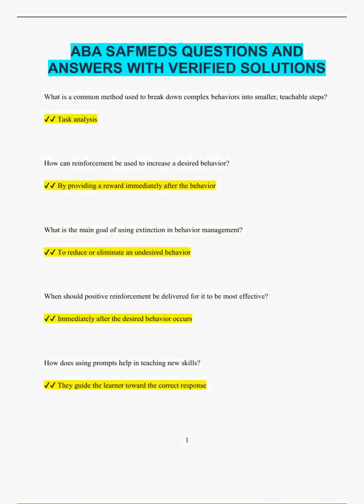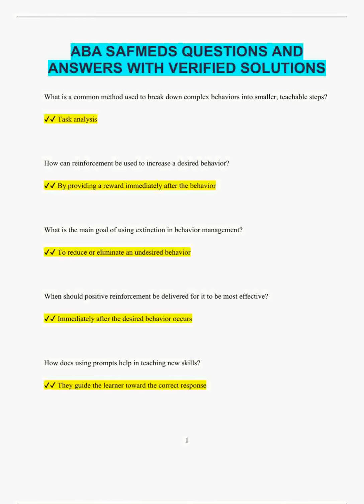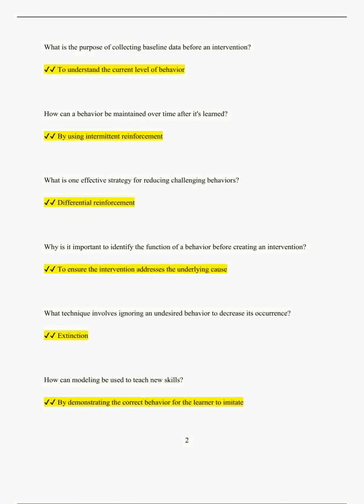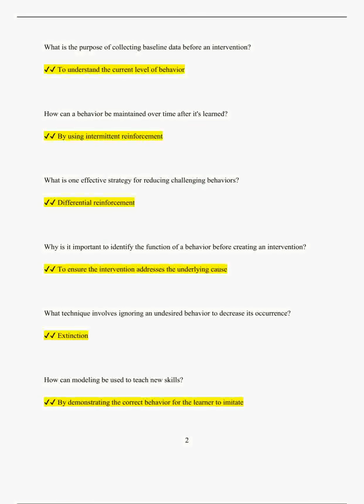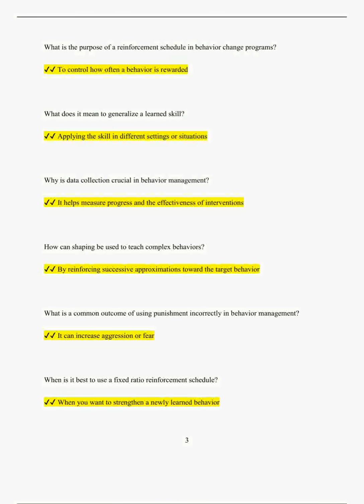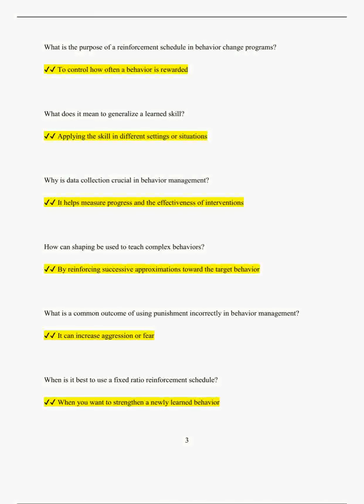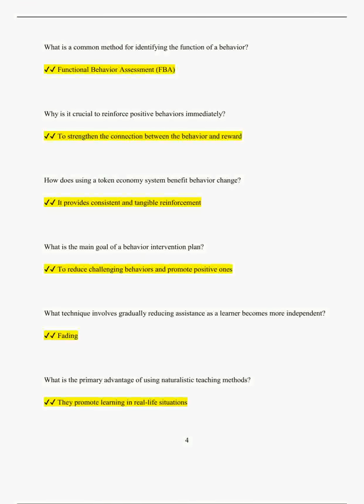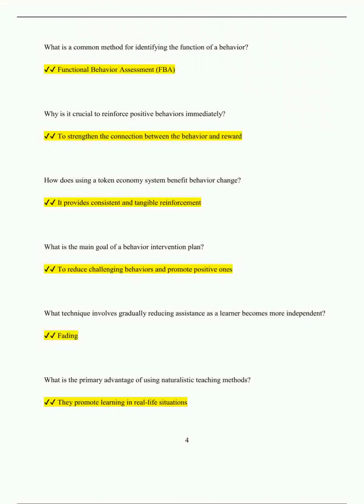ABA SAFMEDS QUESTIONS AND ANSWERS WITH VERIFIED SOLUTIONS2074 video